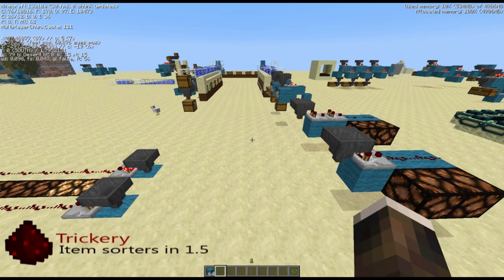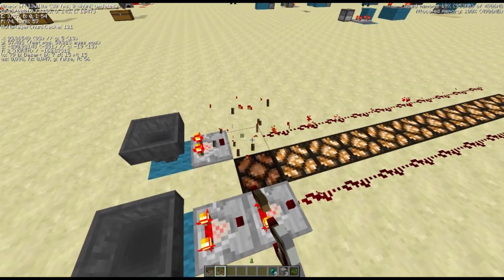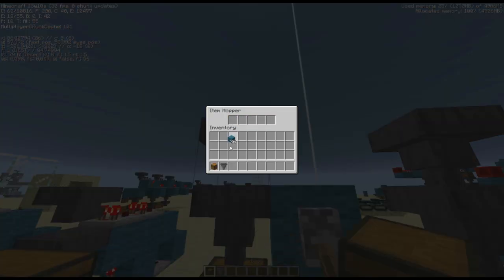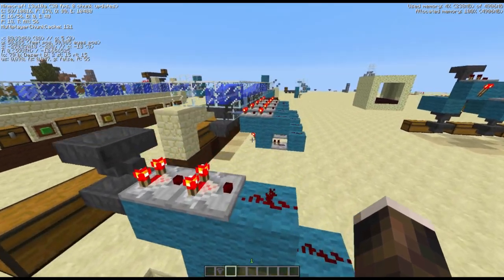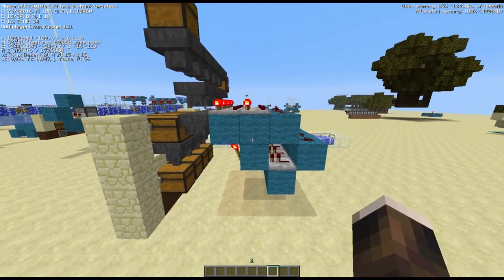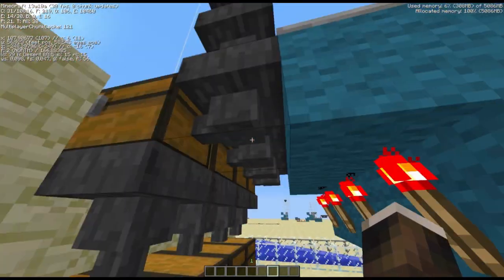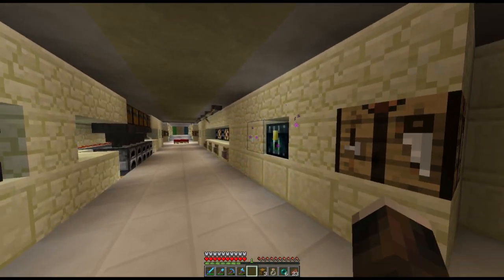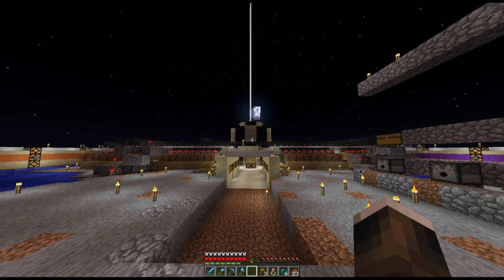Redstone Trickery - Item sorter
likes&comments do help me out a lot!
Tested in: minecraft 13w10a